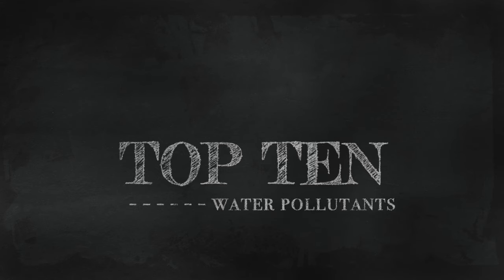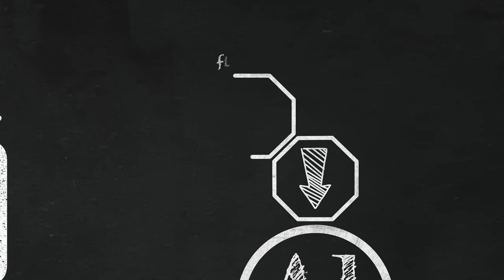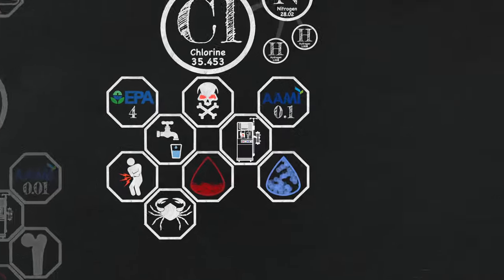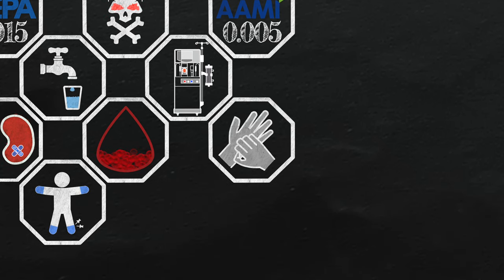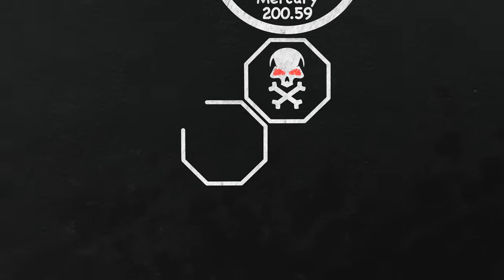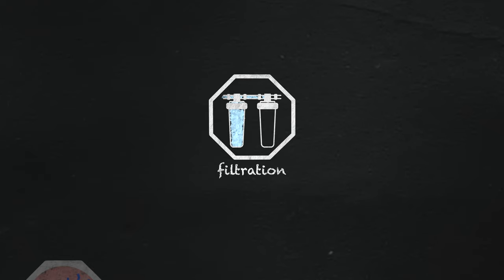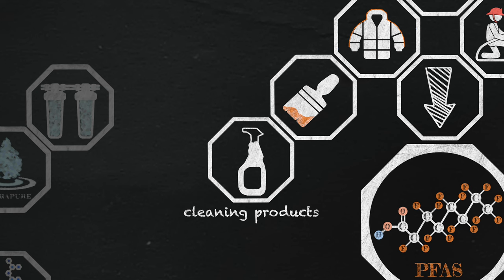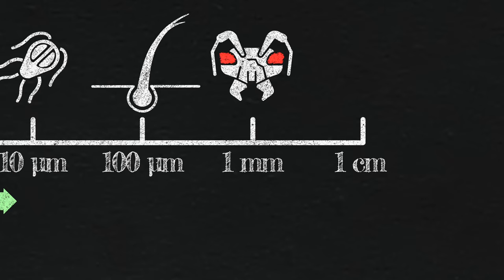the top 10 water contaminants that can make you sick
Dr Sevag Demirjian, director of critical care nephrology at Cleveland Clinic, reviews common water contaminants and their clinical manifestations. The toxic effects of these water pollutants are also effected by the route of exposure (drinking or blood exposure via dialysis).

Chapters:
00:00 Intro
00:35 Water treatment plant
02:16 (1) Aluminum
03:24 (2) Chlorine
04:14 (3) Fluoride
05:18 (4) Lead
06:27 (5) Nitrates
07:44 (6) Mercury
08:57 (7 & 8) Microorganisms and endotoxins
11:53 (9) PFAS
12:54 (10) Microplastics
13:45 Bonus material